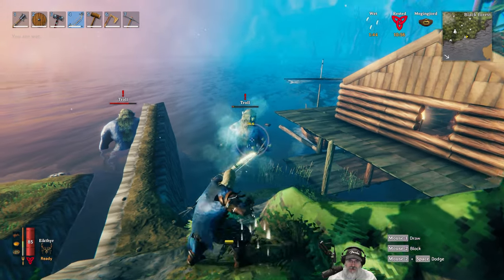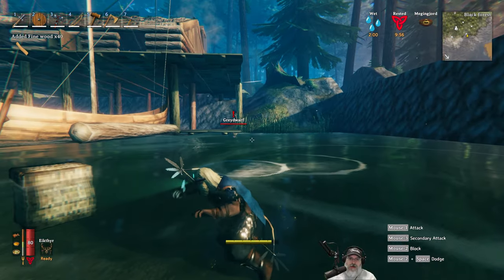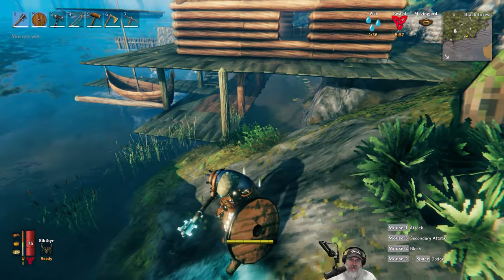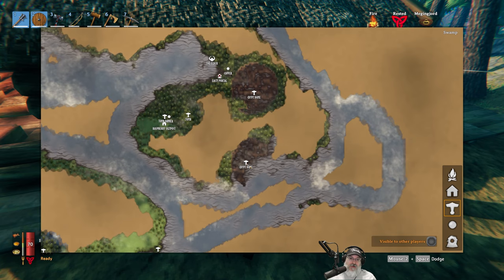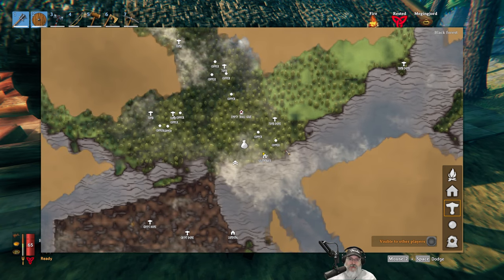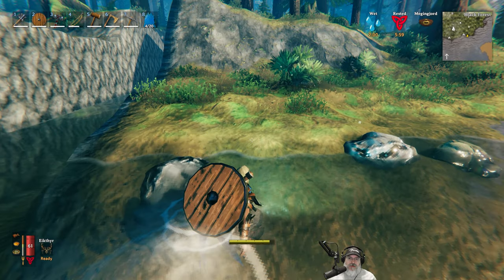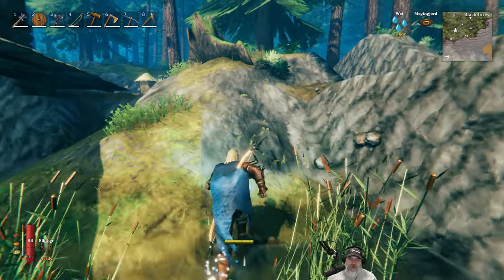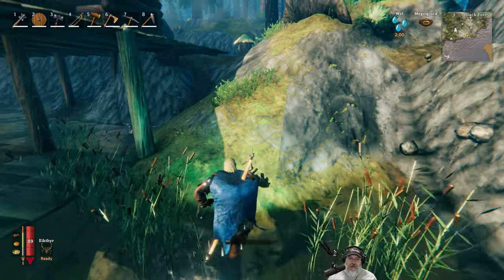Valmeim Gameplay Series Single Player | E20 The Ground is Shaking